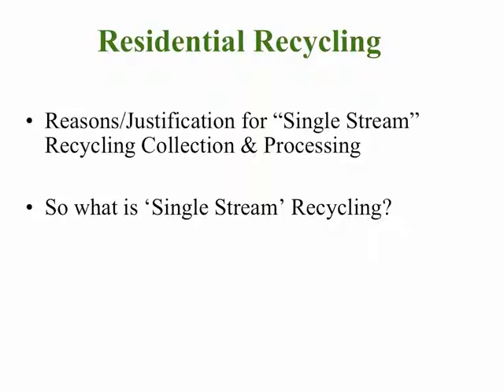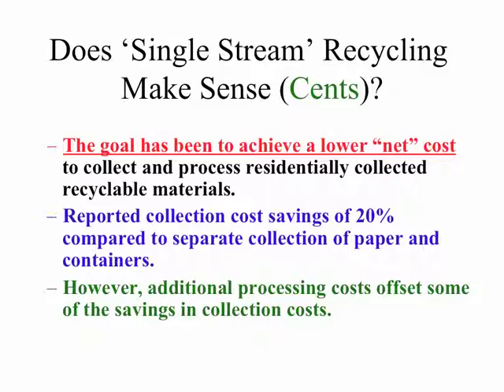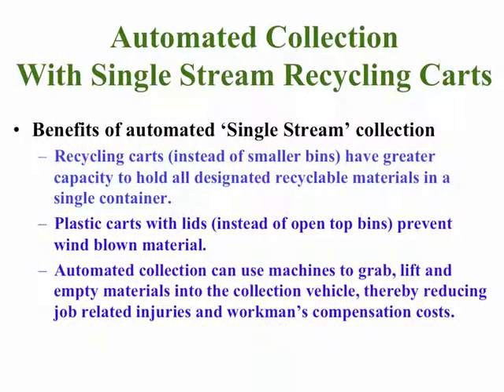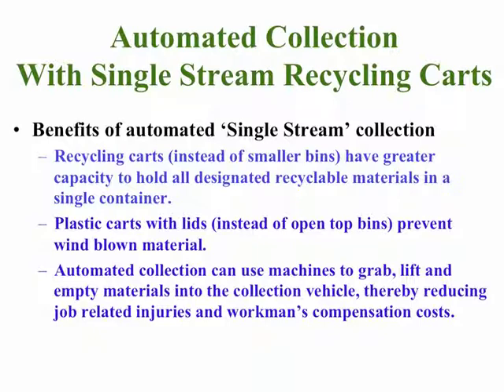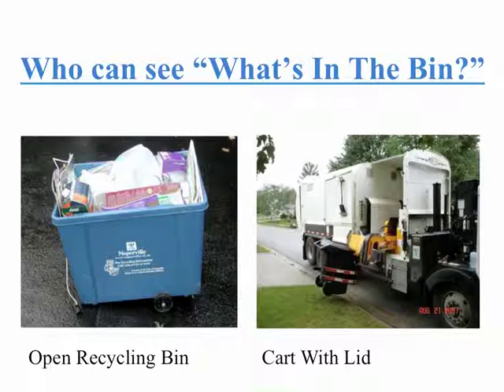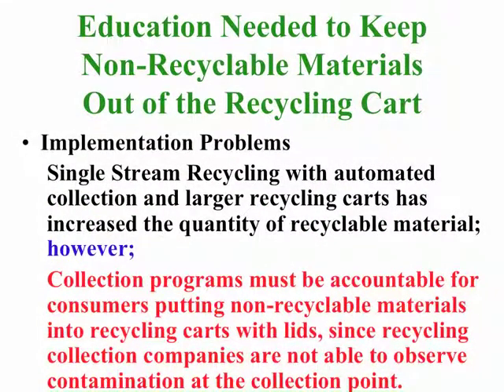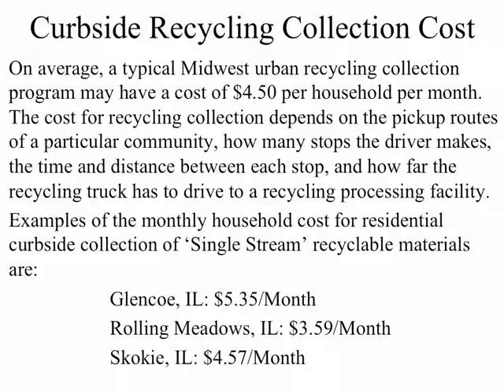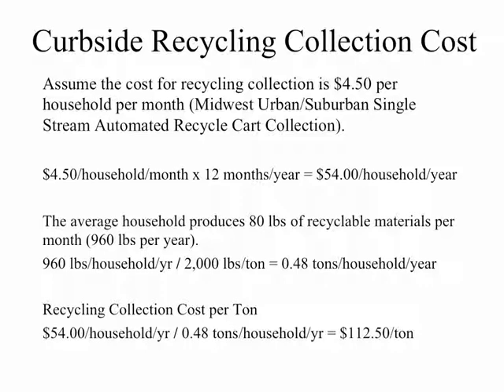Full Cost Accounting CurbsideSingleStream1